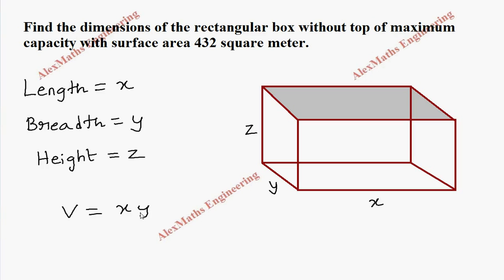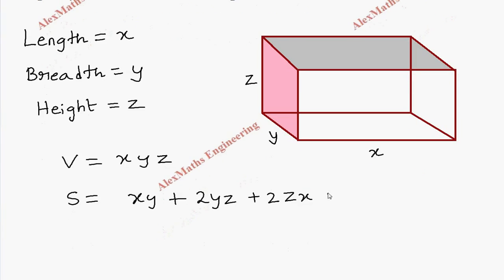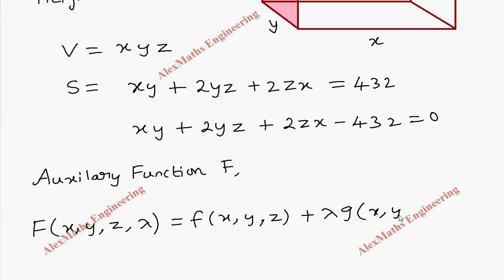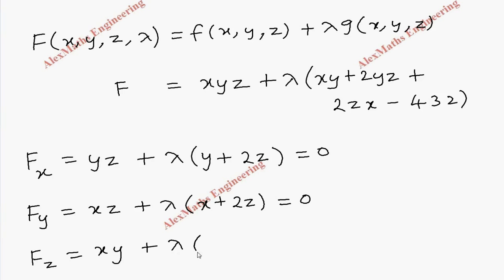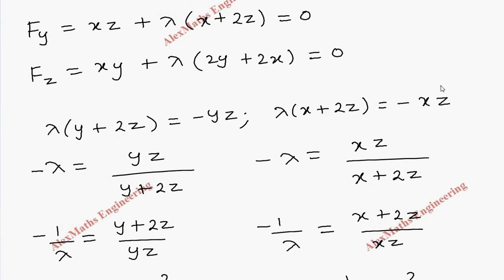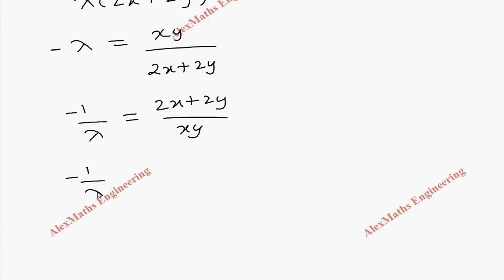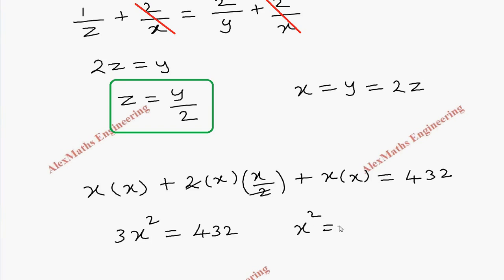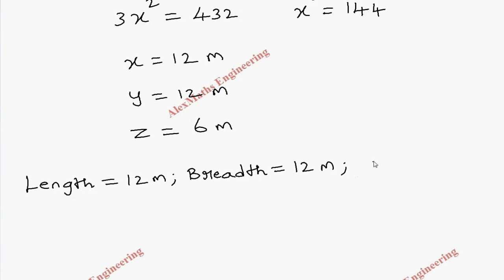Lagrange’s method of undetermined multipliers Problem 2 FUNCTIONS OF SEVERAL VARIABLES